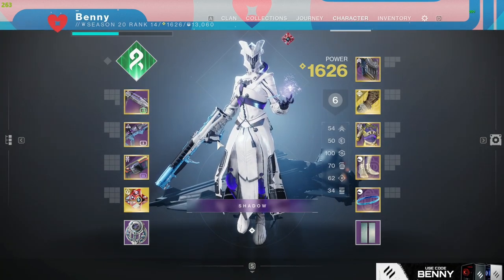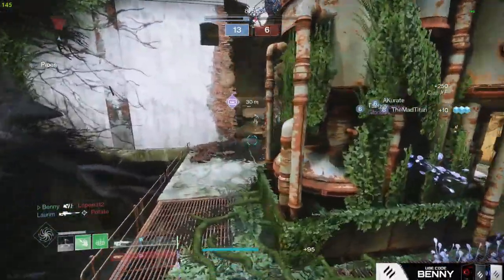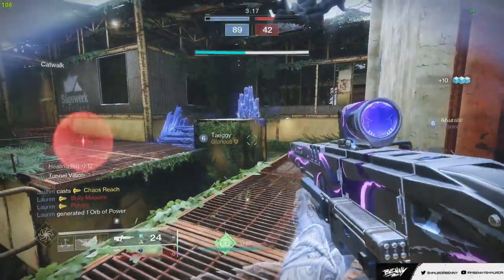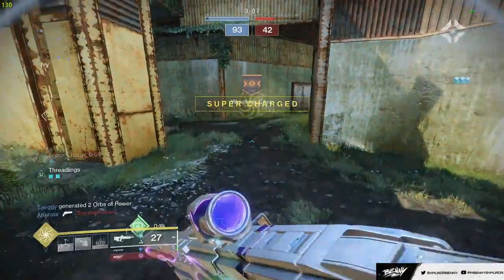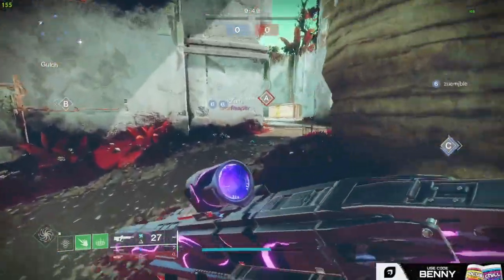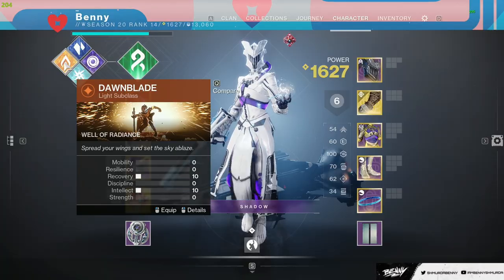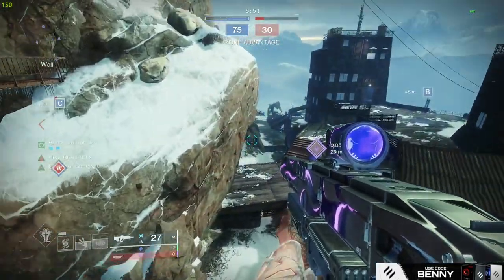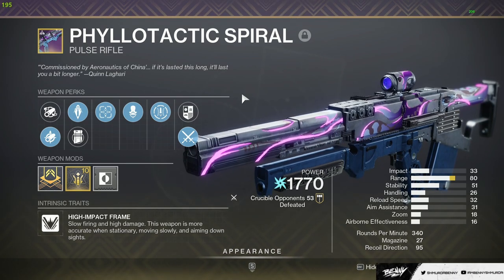The NEW Neomuna Pulse Rifle is GODLIKE (Phyllotactic Spiral)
The messenger may have some competition in its archetype with the Phyllotactic Spiral being able to roll with enhanced perks!
 destiny 2 pvp, frostbolt, lightfall, destiny 2 lightfall